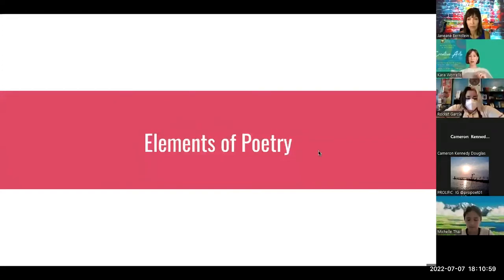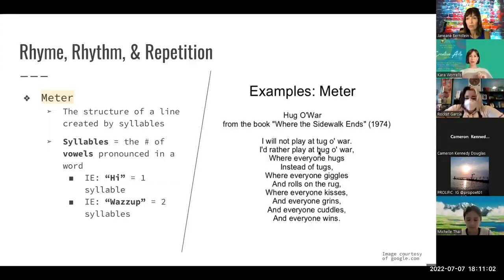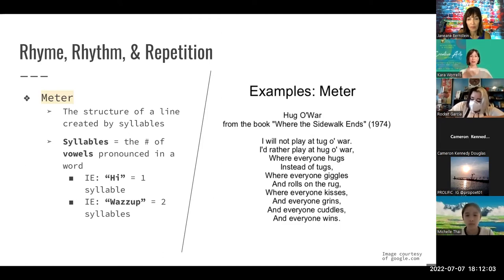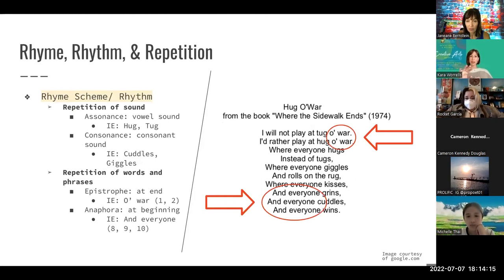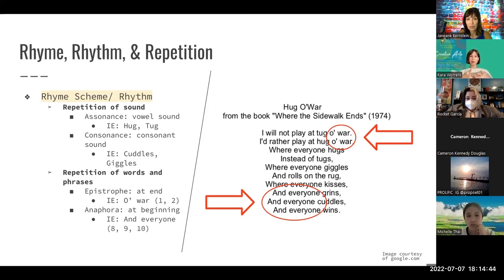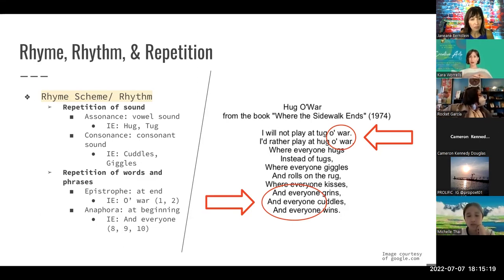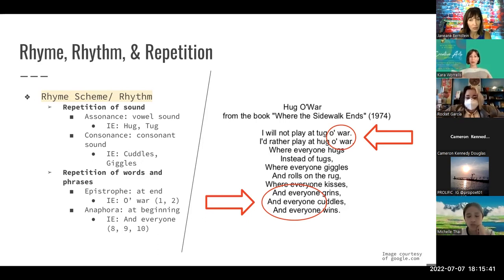Rhyme, Rhythm, and Repetition in Poetry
Learn the fundamentals of poetry with award-winning poet, Kara Worrells-Gutiérrez. Taught on July 7, 2022 to kick off our creative workshop series to promote mental wellness this summer, The Power of Poetry provides a foundation for how to start writing and reading poetry.